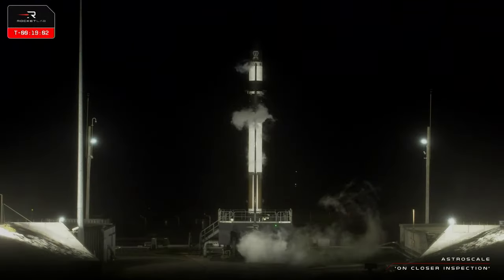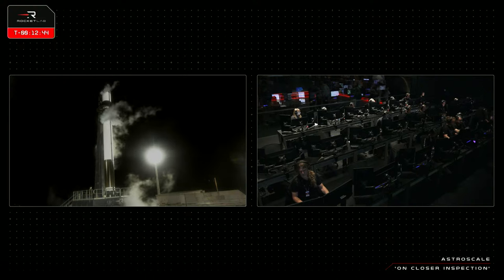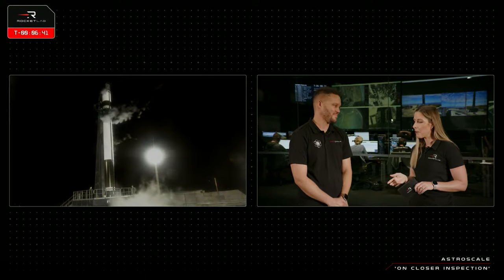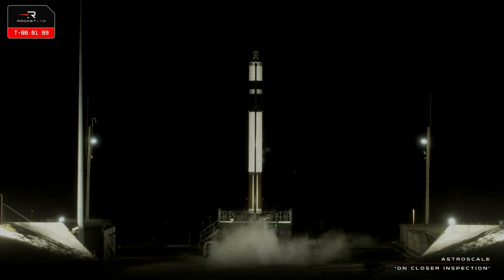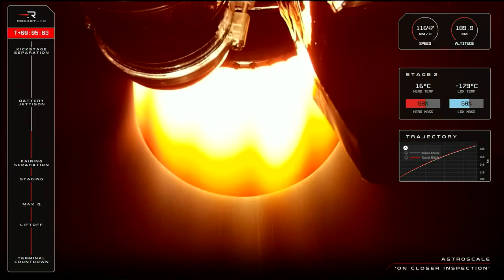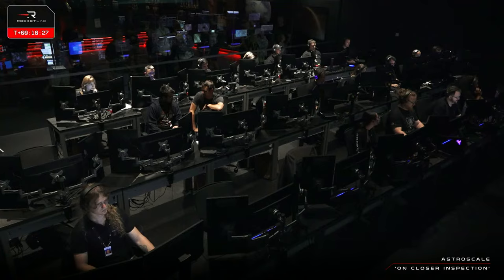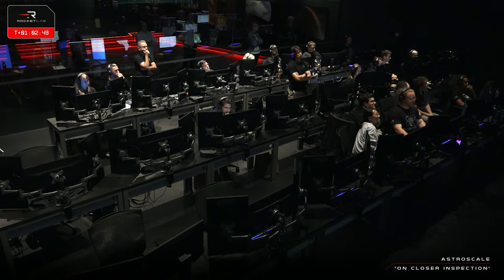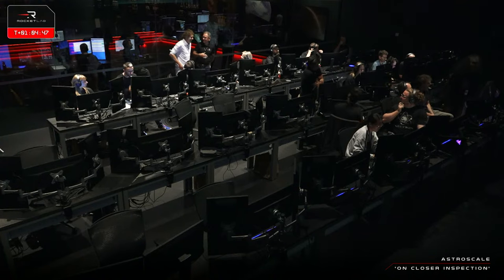Rocket Lab - 'On Closer Inspection' Launch